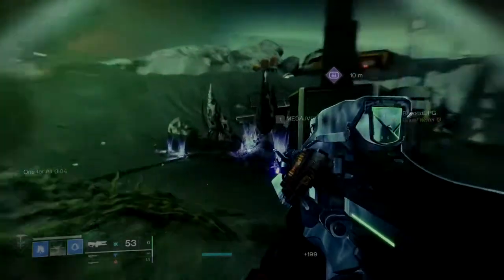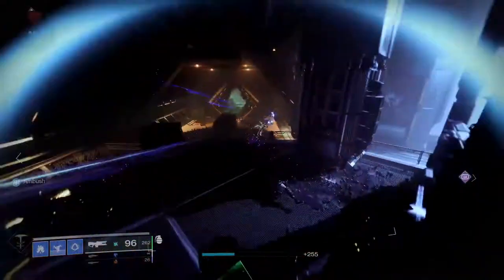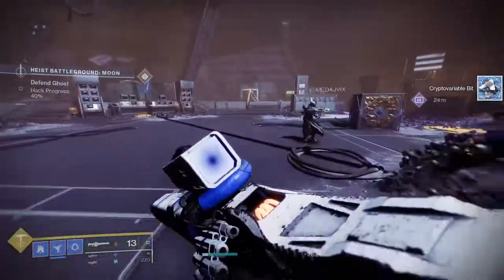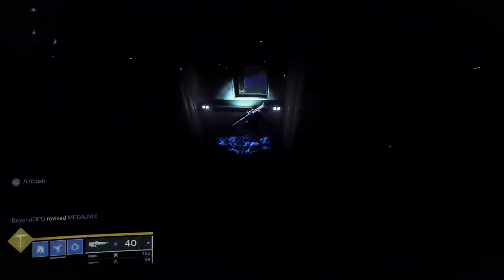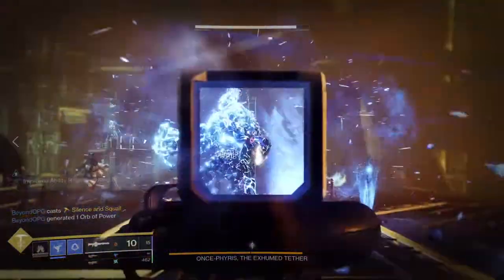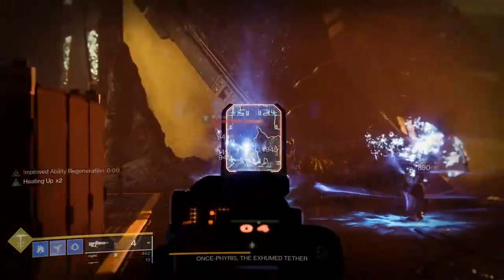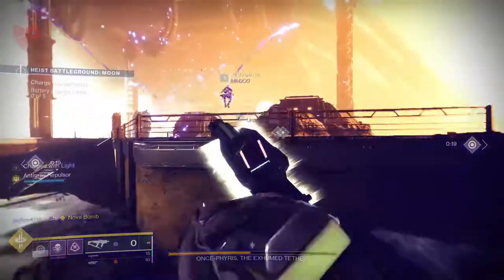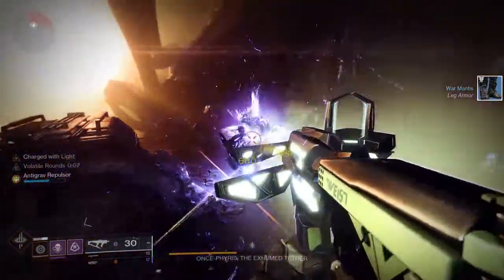Destiny 2: Moon Heist Review | Season of the Seraph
This video we'll be reviewing one of the heist battlegrounds Specifically the Moon version. If you played season of the worthy than this one will look very familiar! Let me know what ya'll thought in the comments below!